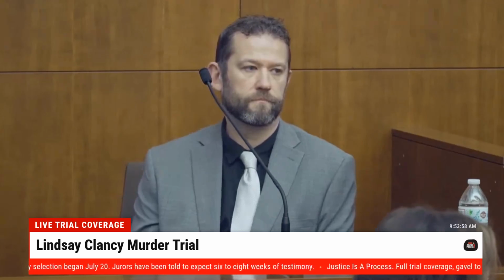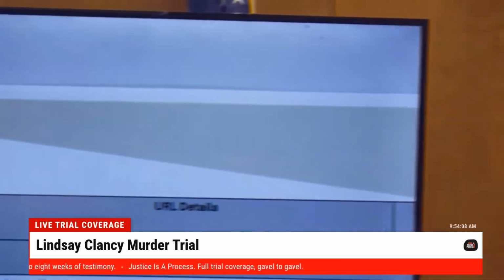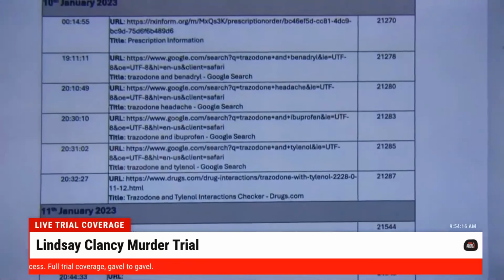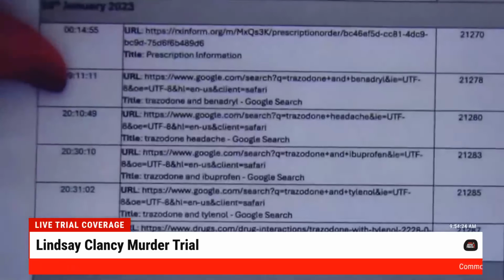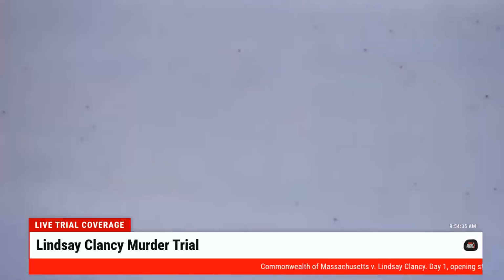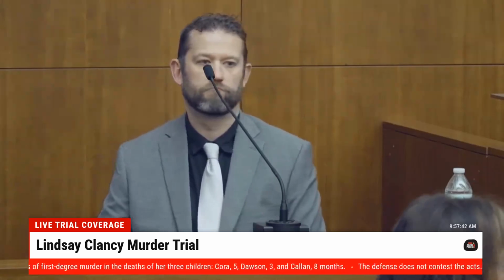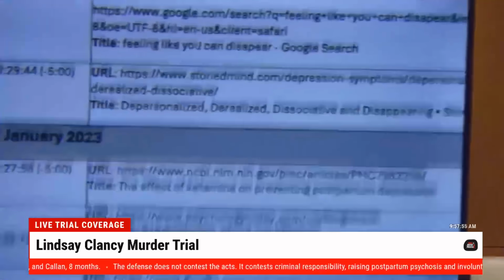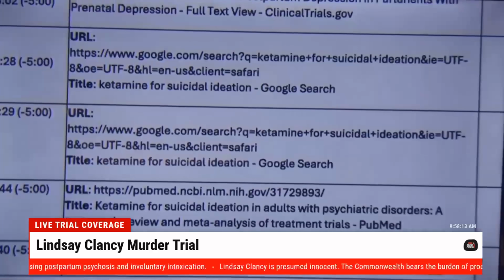Lindsay Clancy Trial: Day 14 Top Moments | The Defense Calls Her Family (Duxbury Mom Trial)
The Commonwealth spent thirteen days building its case. On Day 14 it finished, and within the hour the defense called the three women who had watched the defendant come apart.

This is Commonwealth of Massachusetts v. Lindsay Clancy, known to the country as the Duxbury Mom Trial. Clancy is charged in the deaths of her three children, Cora, 5, Dawson, 3, and Callan, 8 months, at their Duxbury home in January 2023. The defense does not contest the acts. It contests her mind, raising postpartum psychosis and a medication picture it says no one stopped, while the Commonwealth says she planned it. Day 14, before Judge William F. Sullivan in Plymouth County, is the day the case changes hands.

The morning belongs to the state's last witness, a Cellebrite examiner reading a phone. The afternoon belongs to a nursing colleague, a sister, and a mother. One caution. A question is not evidence. The answer is the record.

WATCH WITH JUSTICE

0:00 - The search history off her phone, read into the record for the first time. Two antidepressants seven minutes apart on January 12. Ketamine on January 18. Symptoms of postpartum psychosis on January 19, five days out.

5:32 - Cross opens, and defense counsel hands the state's expert his own published research on Apple Health reliability. He agrees some of it was off.

7:22 - The devices go dark for hours on the evening of January 24. Counsel lists everything that could explain it, and the witness agrees none of it is ruled out.

7:53 - Then the same cross cuts the other way. He has testified before in support of this kind of location data, and he says it certainly can record accurately.

8:42 - A note pulled off her phone, in her own words, about being the healthiest, happiest mom and about what came after.

9:14 - January 24, 8:19 in the morning. A snowman photo, a love emoji, and a question about how the day is going.

10:13 - 11:29 that same morning. Four words from her husband, and what she sent back.

10:37 - On the state's own redirect, its expert says his reports were focused searches, and there is data on those devices no exhibit here covers.

11:28 - Re-cross, and the sharpest answer of his testimony. Asked twice why his own data recorded nothing, he says he does not know.

12:00 - The witness is excused, exhibits go in by agreement, and the Commonwealth rests its entire case.

13:19 - Jury out. The defense moves for a required finding. Read this one carefully: the ruling is about timing, not about whether the evidence is enough.

14:43 - The defense case begins with a fight over hospital records that have not arrived, and a witness waiting at the courthouse for days.

16:49 - The first defense witness, a labor and delivery nurse who worked beside her for years, recalls a conversation about a case from 2001 and how she reacted to it.

18:13 - Her sister dates the decline: Thanksgiving, then early December, then a hospital admission over New Year's, and what she said on the way out.

23:44 - The prosecution's last question to the sister. She is a licensed social worker and a mandated reporter, and the answer is one word.

24:21 - October 20, 2022, three months out. Her mother reads the text into the record.

24:55 - Cross of her mother. She was told in December about thoughts of harming the children, and the state asks what anyone did.

26:04 - January 10, buried in a page of ordinary daily texts, one line about coming off a medication.

26:20 - Her mother is shown her own reassuring text from January 22 and concedes it was not what she actually saw.

27:18 - January 25, 2023, the day after. She is asked twice what she told police, and cannot recall.

28:38 - The judge sends the jury home and tells them what tomorrow looks like.

Complete case overview: the charges, the timeline, the people at the center, the McHoul standard, and the legal analysis behind Commonwealth of Massachusetts v. Lindsay Clancy.

PLAYLISTS AND RESOURCES